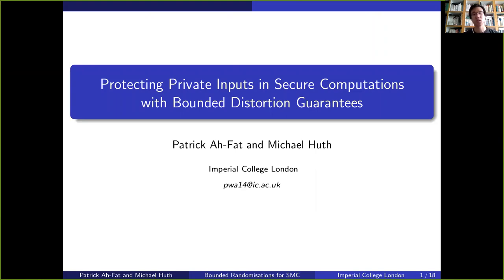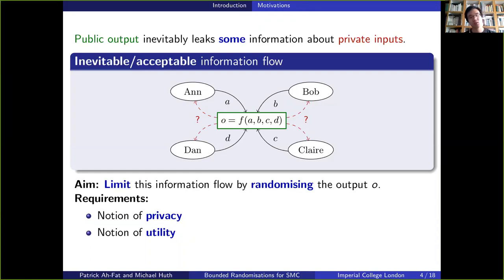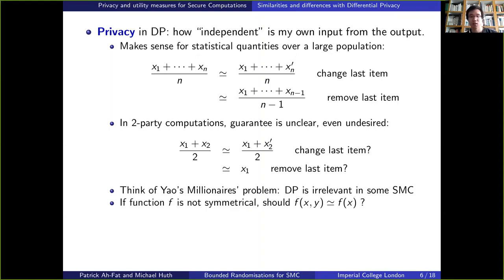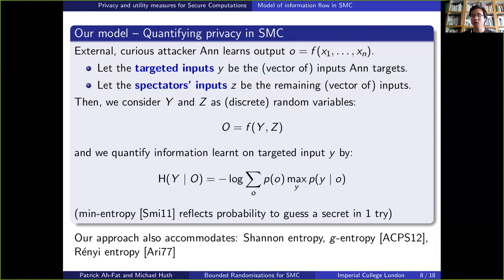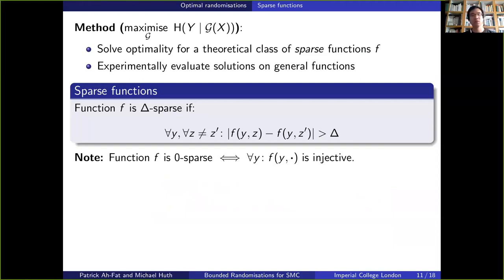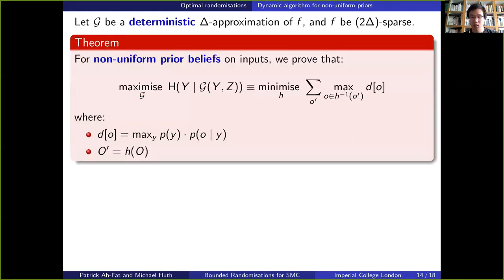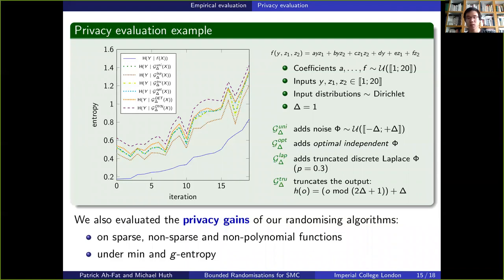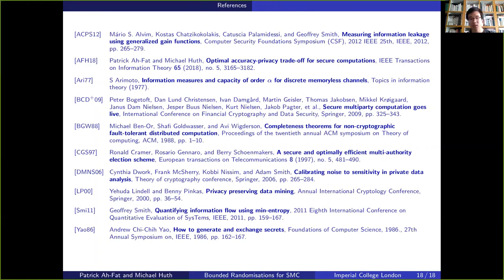Protecting Private Inputs: Bounded Distortion Guarantees With Randomised Approx.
Protecting Private Inputs: Bounded Distortion Guarantees With Randomised Approximations

Patrick Ah-Fat (Imperial College London)
Michael Huth (Imperial College London)